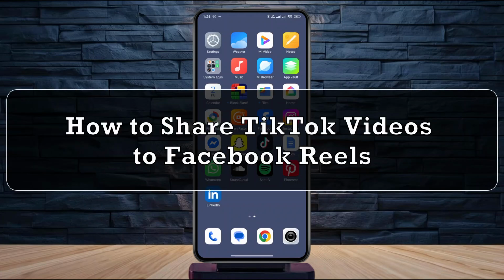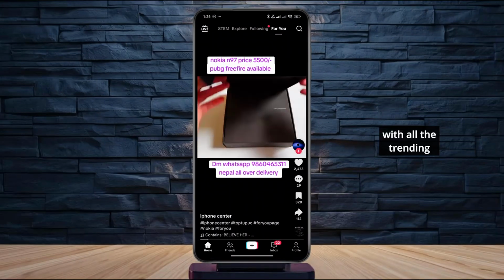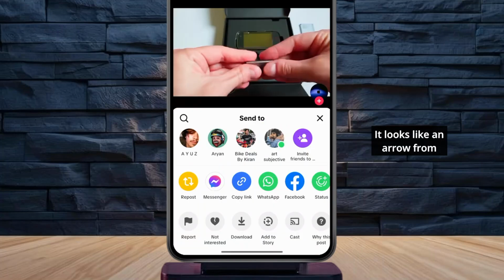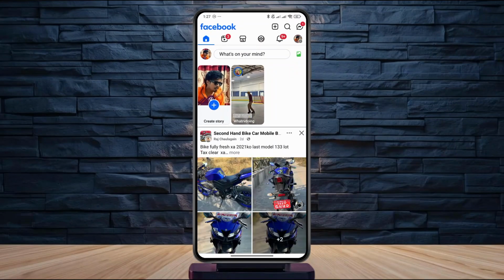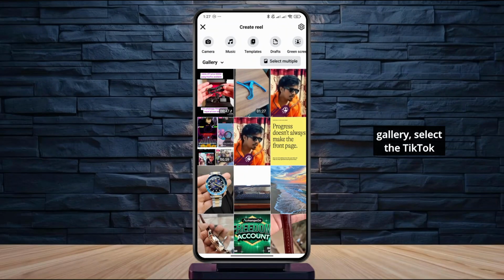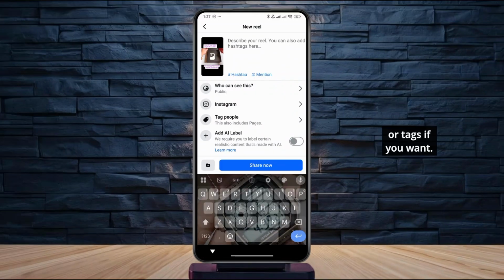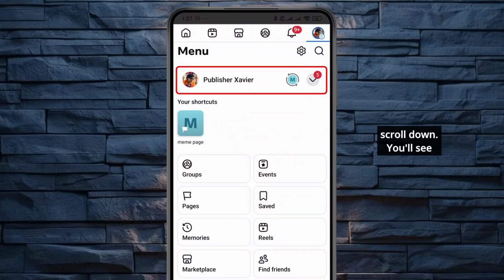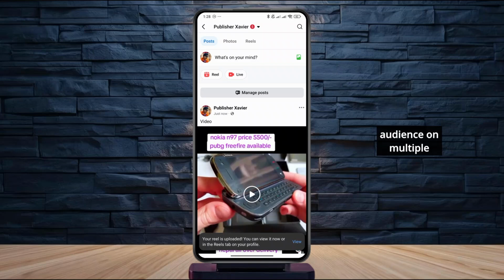How to Share TikTok Videos to Facebook Reels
How to Share TikTok Videos to Facebook Reels (2026)! Want to share your TikTok videos directly to Facebook Reels and reach a wider audience? This video will guide you through the steps on how to share TikTok videos to Facebook Reels quickly and easily. Whether you're asking, "Can I post TikTok videos on Facebook Reels?" or need help with the sharing process, this tutorial has you covered. Learn how to repost TikTok content to Facebook Reels and maximize your social media reach. Watch now to see how you can share TikTok videos to Facebook Reels today!

Timestamps:

00:00 How to Share TikTok Videos to Facebook Reels
00:10 Can I Post TikTok Videos on Facebook Reels?